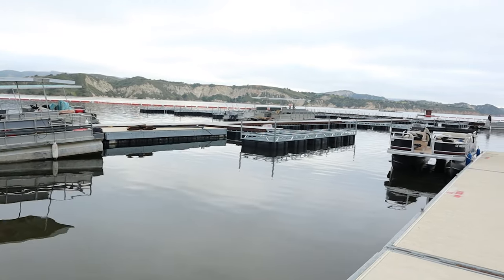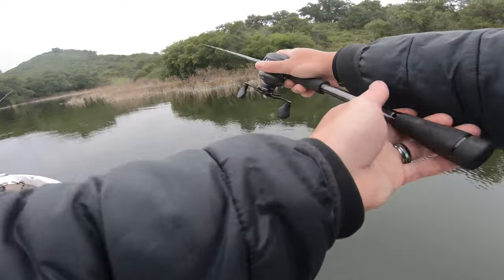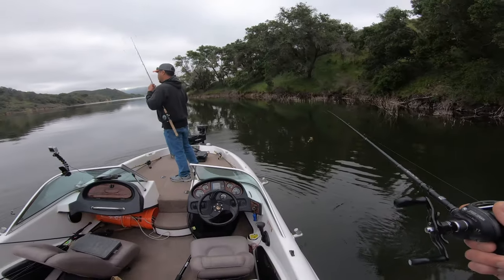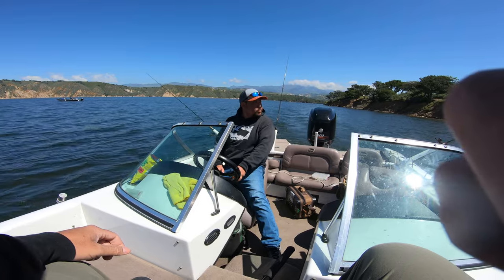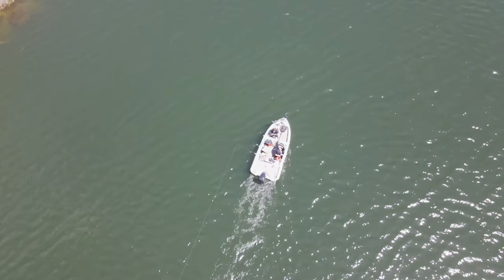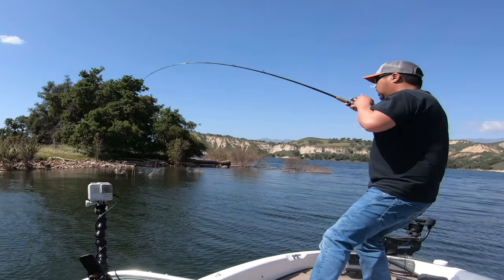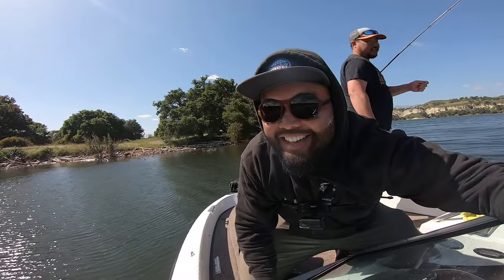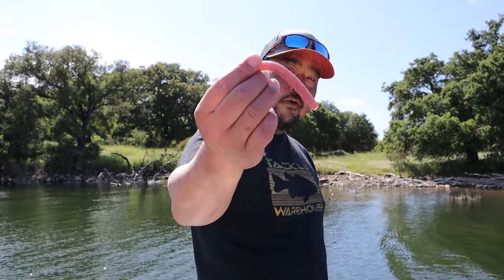We don't see BIG FISH like this often at Cachuma Lake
Bob lands an absolute stud at the end of the day on this one after bass fishing in the morning then trolling for rainbow trout then back to Bass fishing! Incredible!